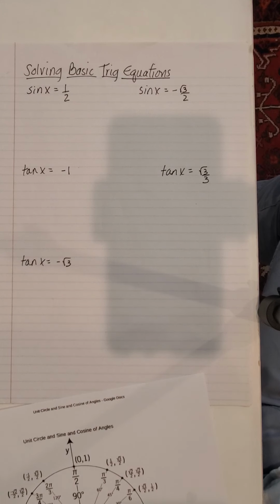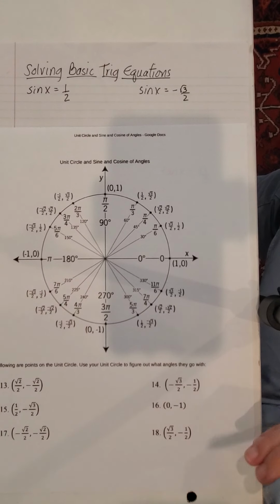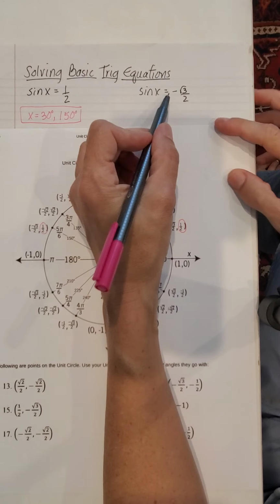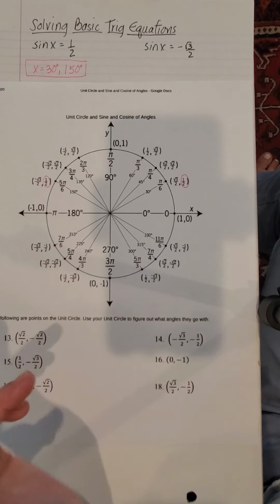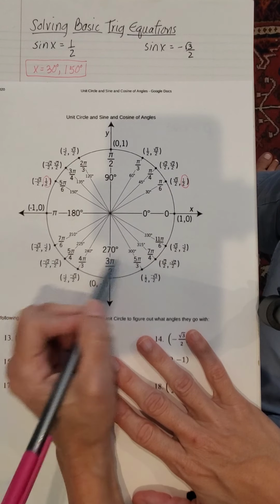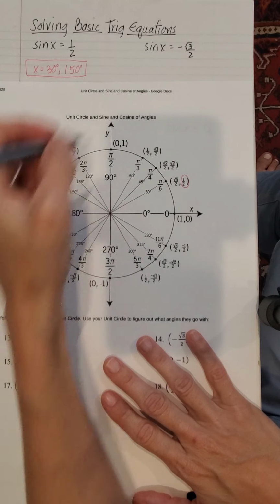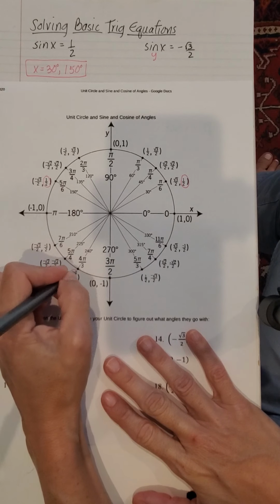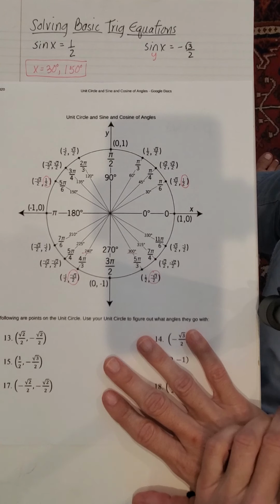Solving Very Basic Trig Equations